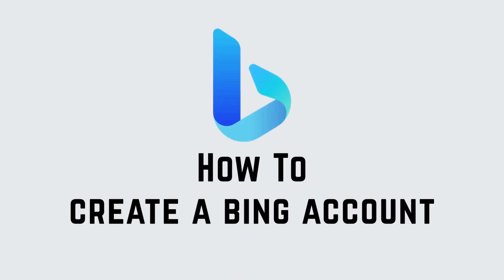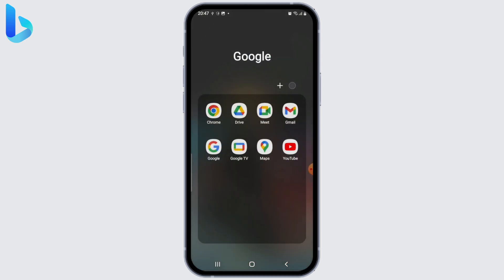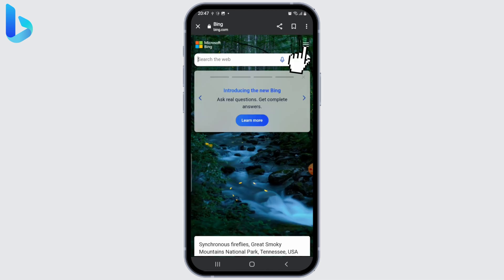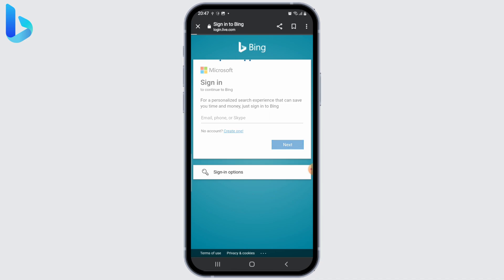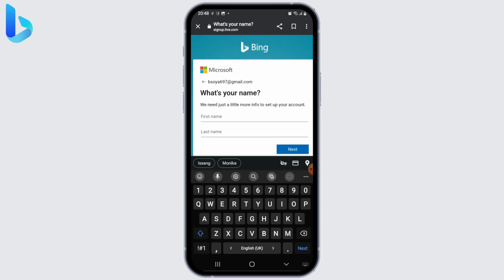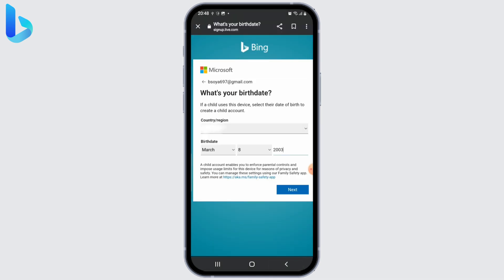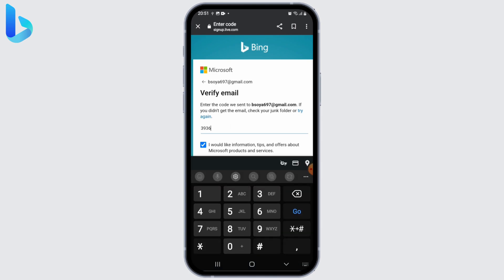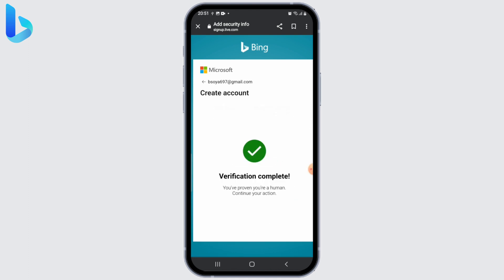How To Create A Bing Account (2023)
In this step-by-step guide, we'll cover everything you need to know to create a Bing account. We'll walk you through the necessary steps, including visiting the Bing sign-up page, providing your information, choosing your account settings, and completing the account creation process.

👋 Welcome to PurpleCircuit! In this video tutorial, we will guide you through the process of creating a Bing account in 2023. If you're someone who wants to explore the features and benefits of Bing search engine and its associated services, then this tutorial is perfect for you.

📱 Timestamps:

0:00 - Introduction
0:05 - How to Create a Bing Account
0:10 - Steps to Create a Bing Account